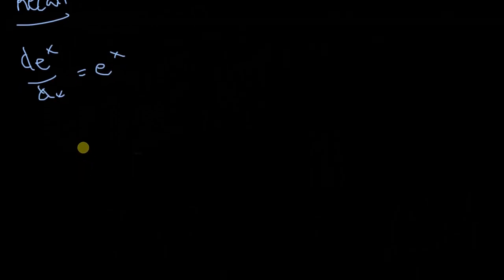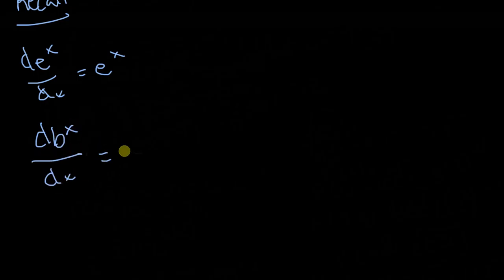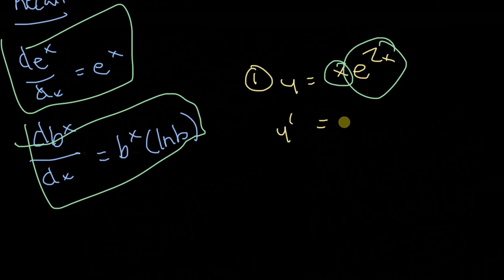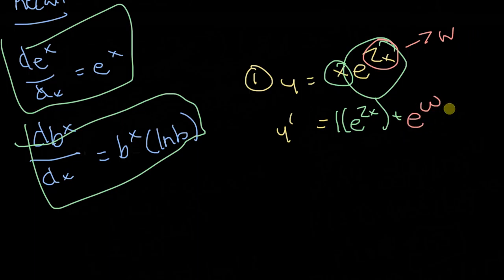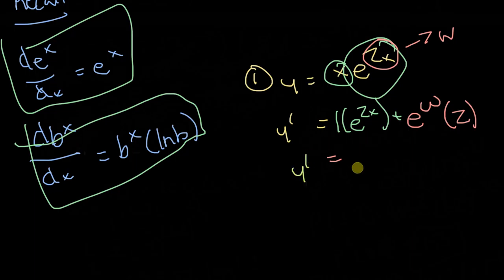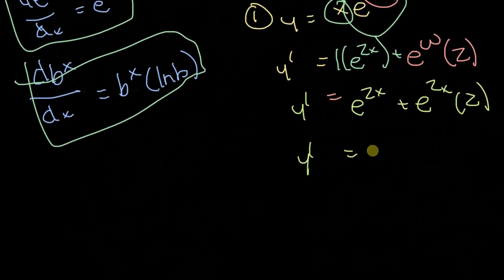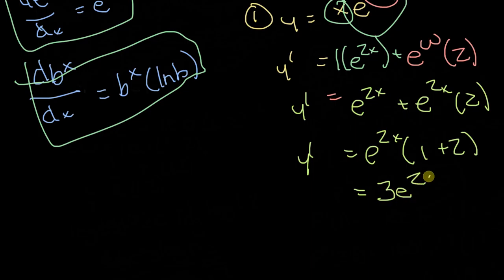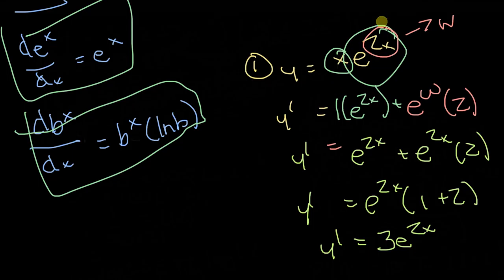Final Summary Video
All great things must come to an end! Peace!